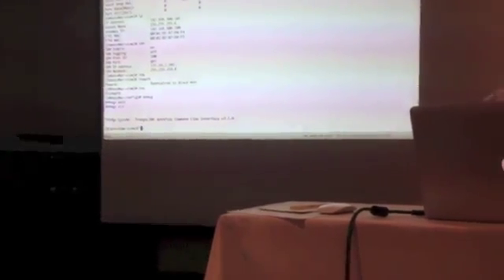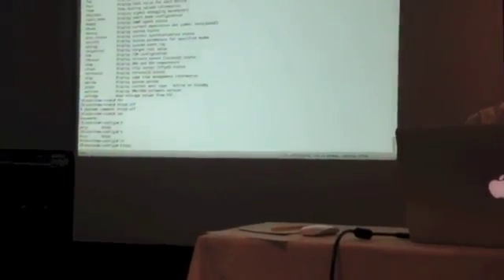Configuration via CLI Part 2